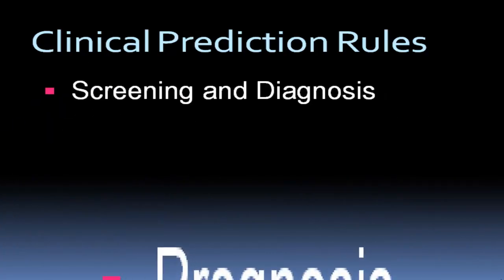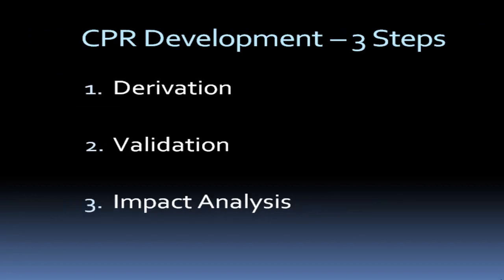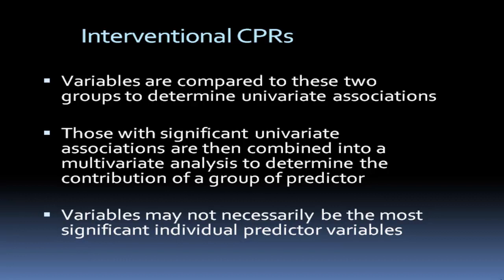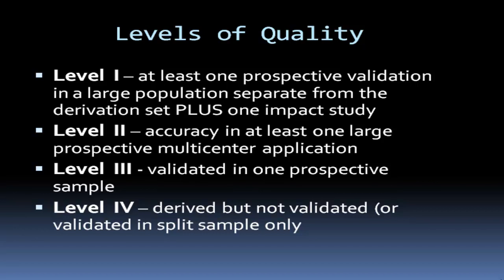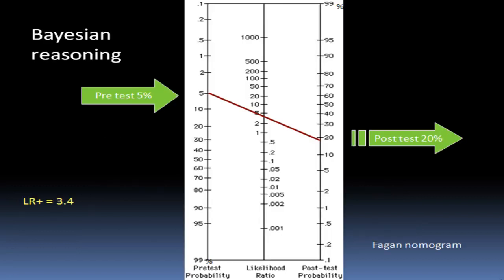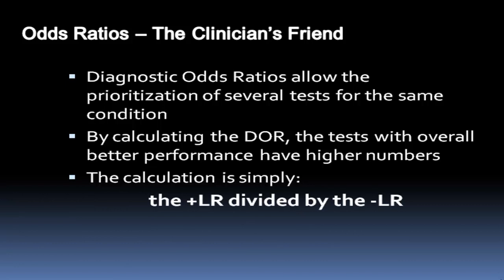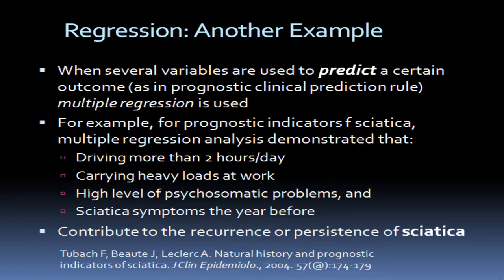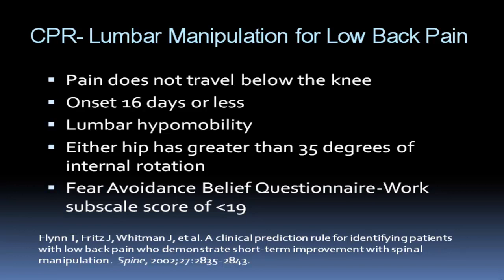Clinical Prediction Rules (Guides)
Are there groupings of history findings, tests, or other factors that can together help predict the likelihood of a disorder and/or the likelihood of success with a given treatment approach?  This short video gives an overview of Clinical Prediction Rules; their development and application, when and how much to trust a CPR.